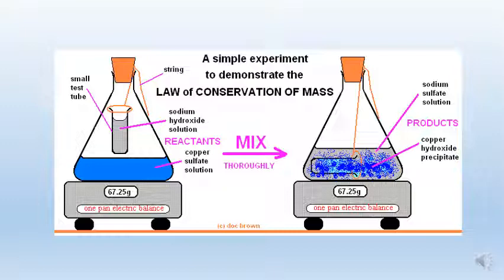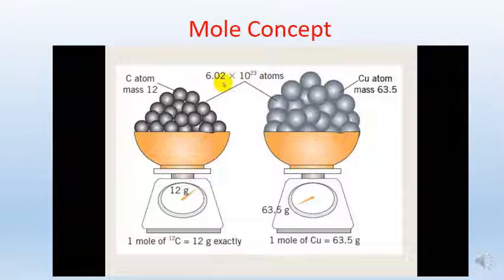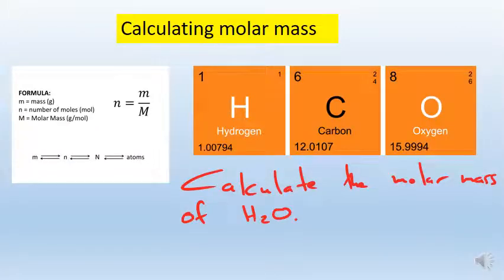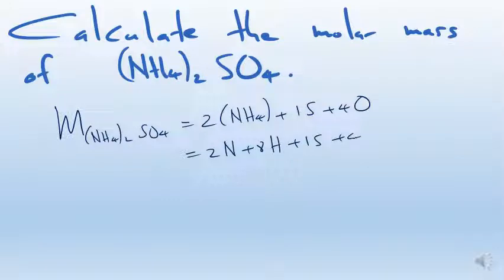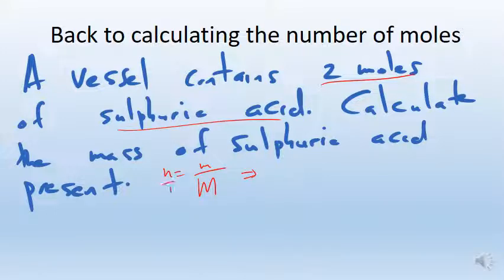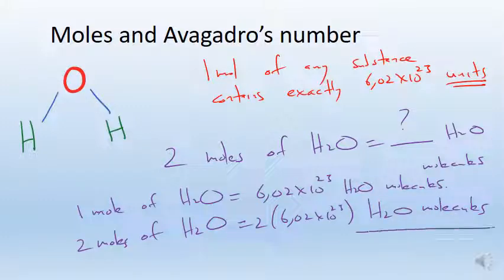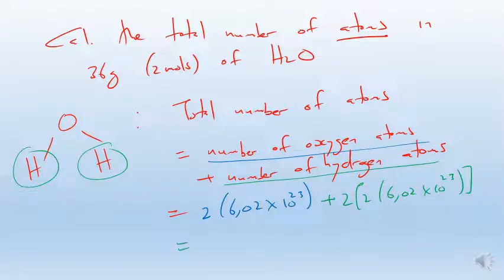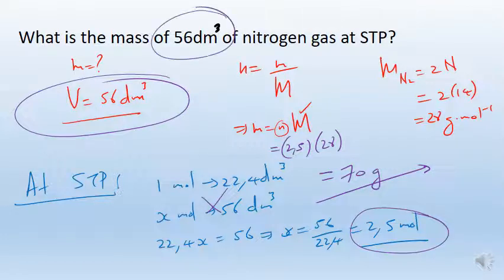stoichiometry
Dr G's WTF' lecture series on Maths and Science continues with stoichiometry. Can this astrophysicist teach high school chemistry? Take a look for yourself.